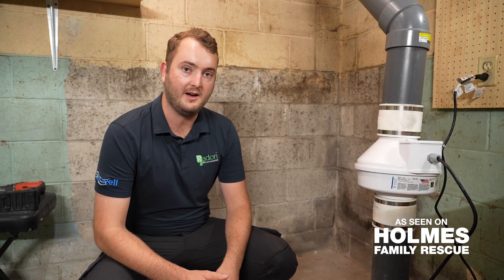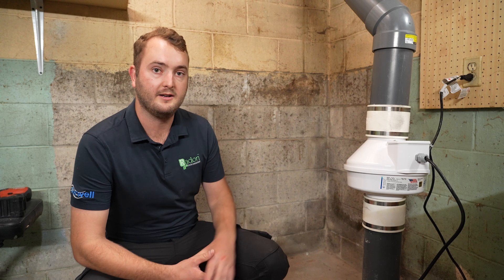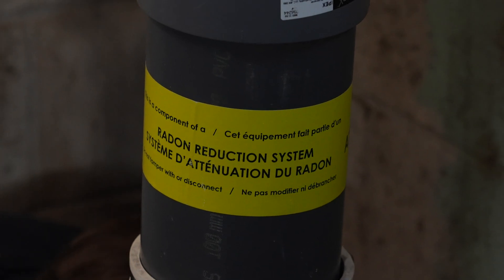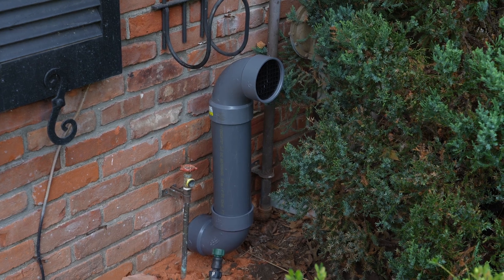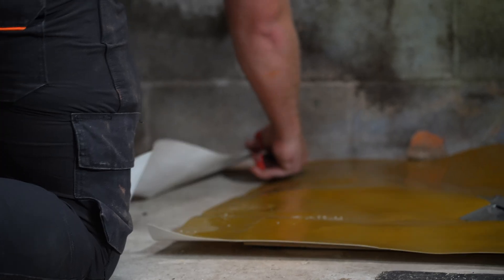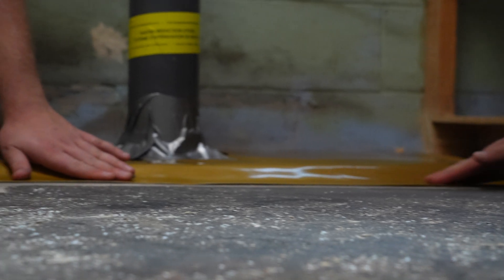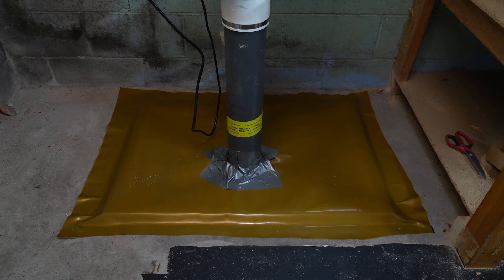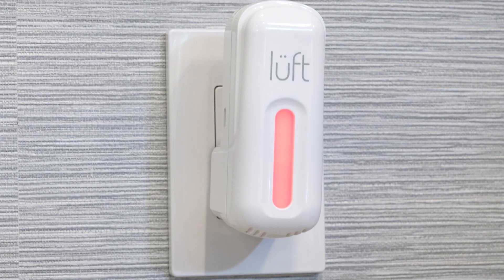Radon Mitigation on Mike Holmes Job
Mike Holmes invites radon mitigation experts from @RadonEnvironmental on HolmesFamilyRescye.
A radon fan prevents radon from rising through the foundation and into your home by using negative pressure. Radon gas is drawn from beneath your home and released outdoors via a pipe and radon fan. Radon fans are made to be airtight, silent, and energy efficient.